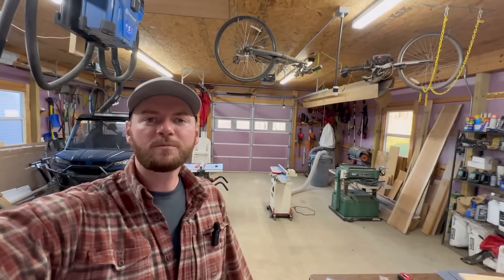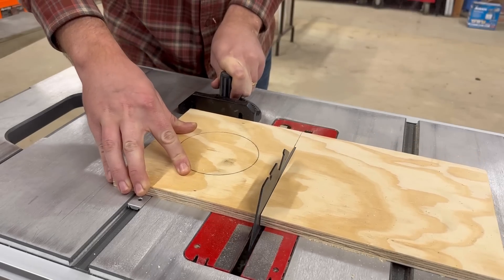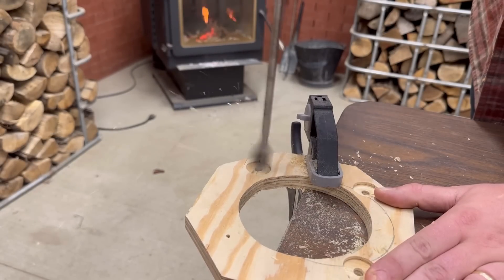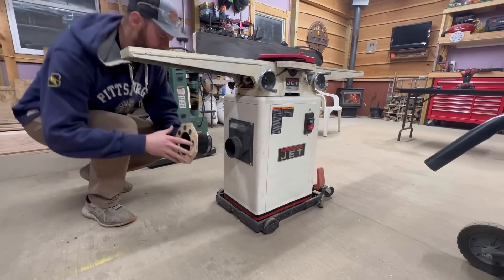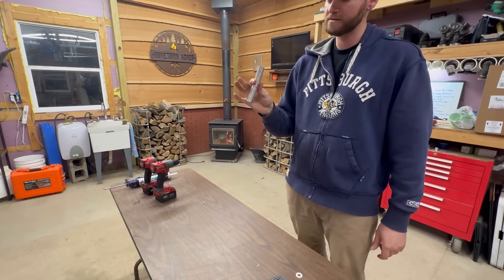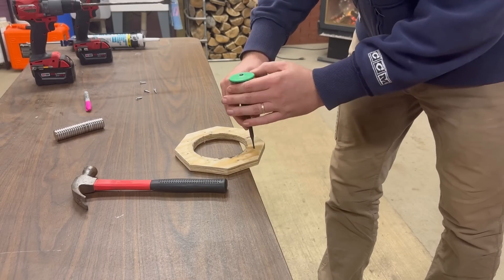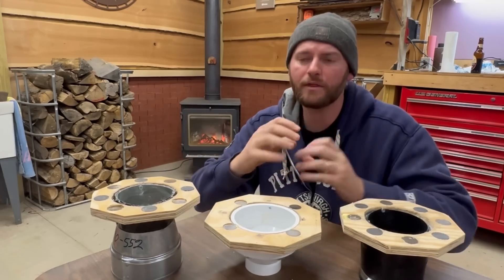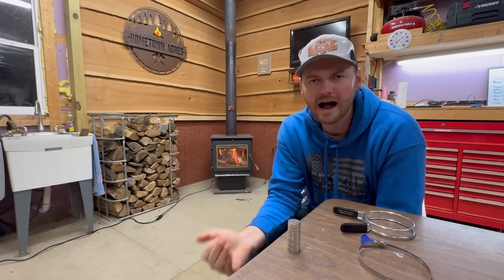Biggest DIY Improvement To Any Shop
Today we work on building some DIY Quick Connect Magnetic Dust Collection Ports to greatly improve the efficiency of our small growing wood working shop

Link to N52 rare earth magnets used in this video

Link to squeeze hose clamps and thumb screw hose clamps